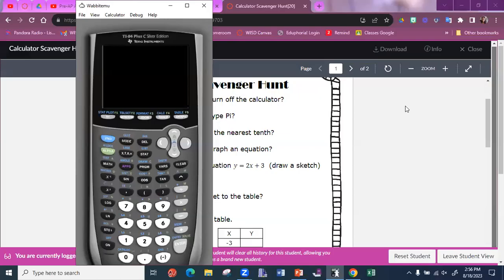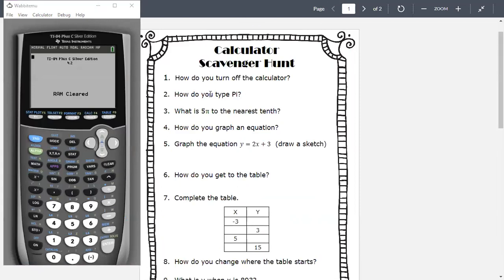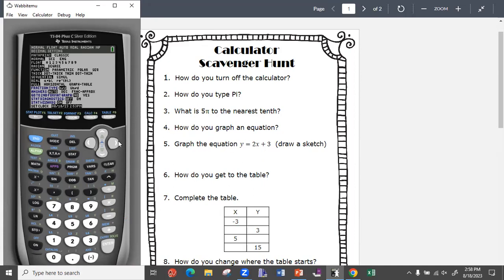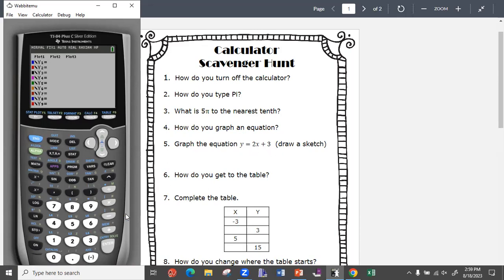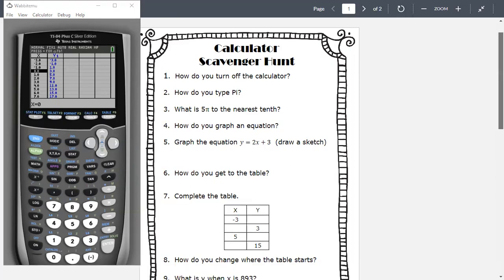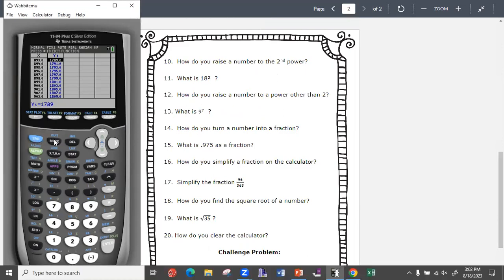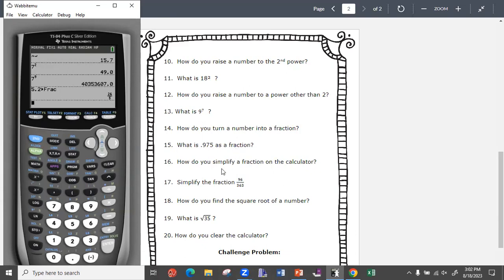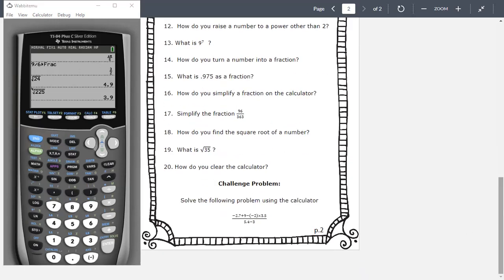Calculator Scavenger Hunt